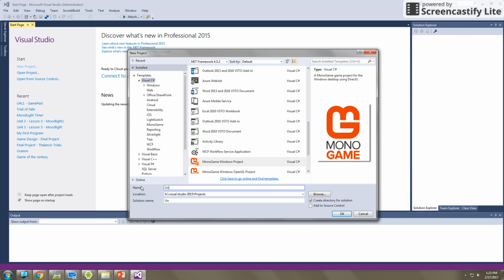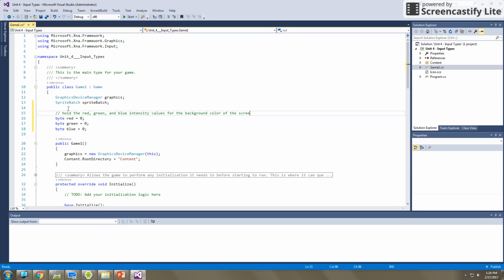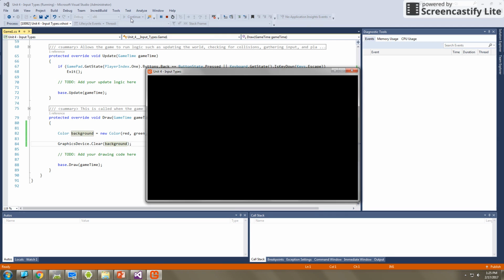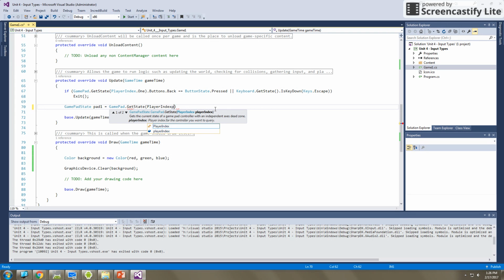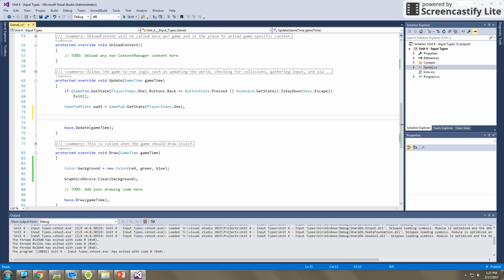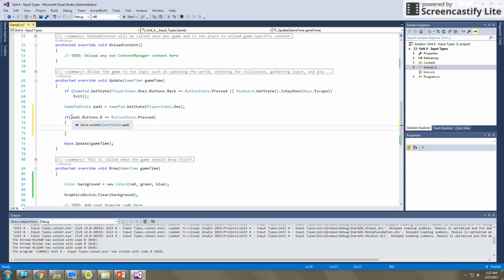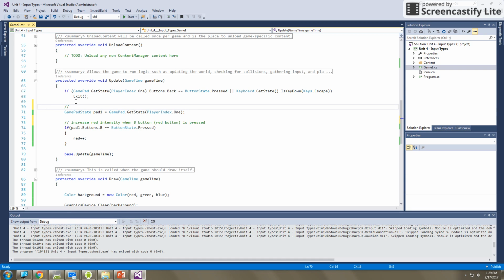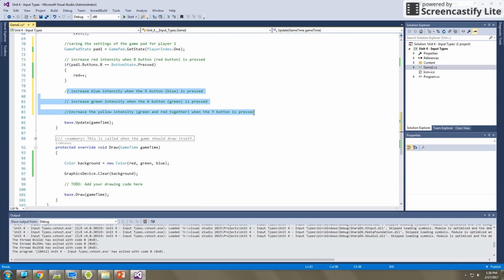Unit 4 - Lesson 2B - Game Pad Input